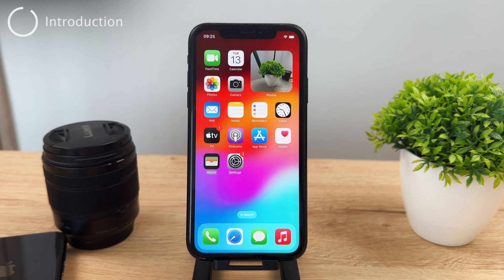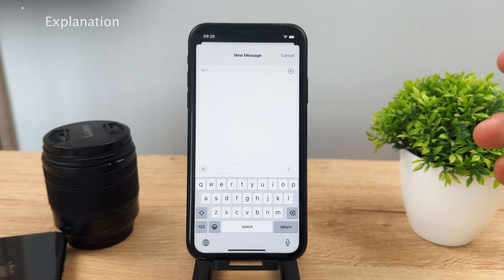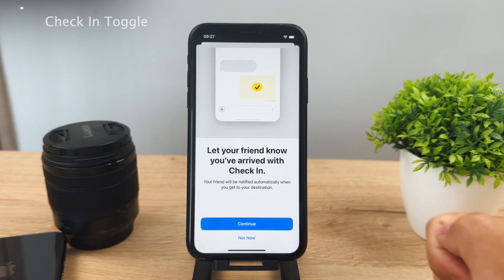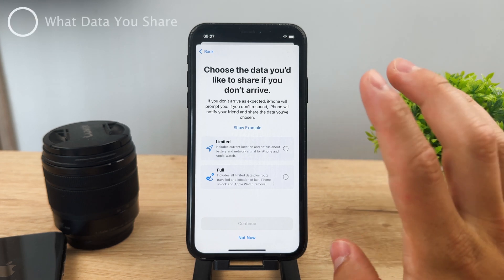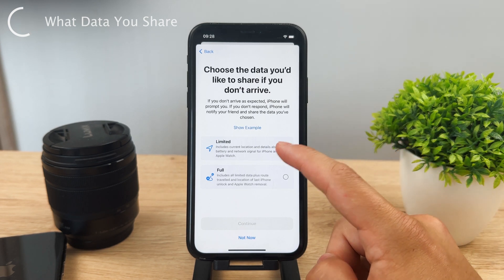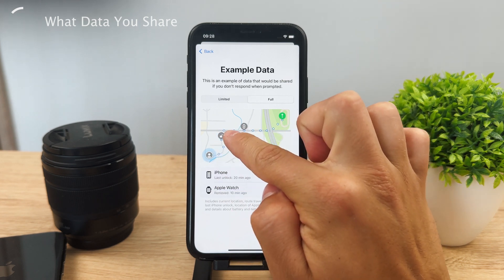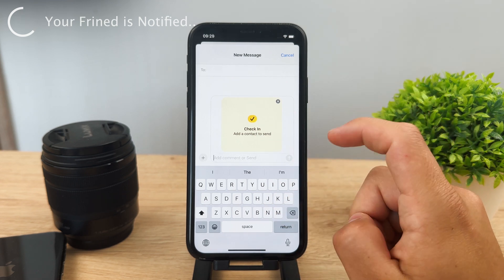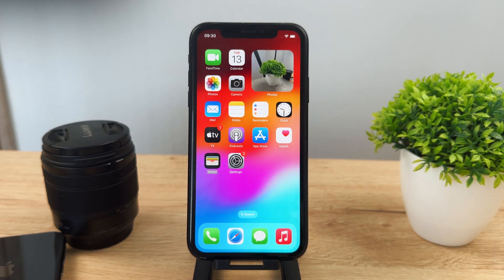iOS 17 Check In Feature Explained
In this video, I'll be showing you guys how you can share and send the check in feature with someone on your iPhone running iOS 17. It's a brand new feature that Apple has added recently when they released the iOS 17 for the beta testers, and this video will show you exactly how it works.

Timestamps:
0:00 iOS 17 Check In
0:16 Explanation
0:39 Check In Toggle
1:15 How it Works
1:48 What Data You Share
3:18 Your Friend is Notified...
4:14 Conclusion